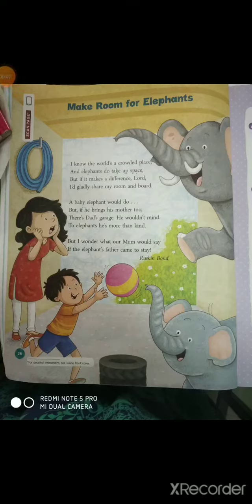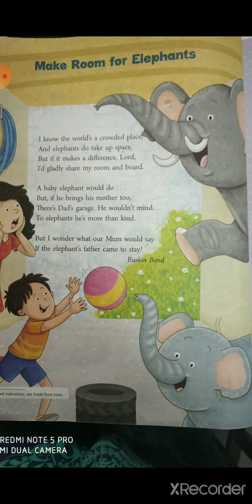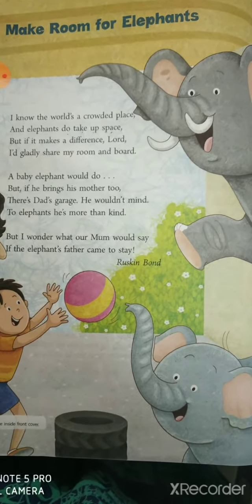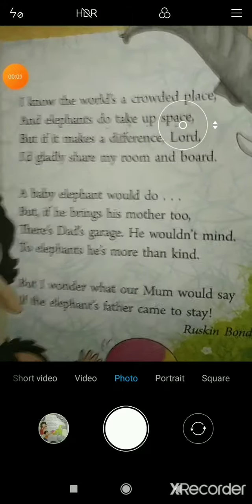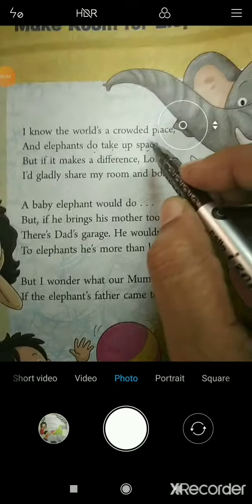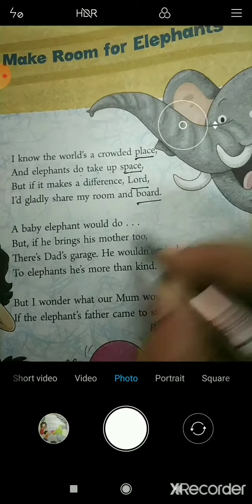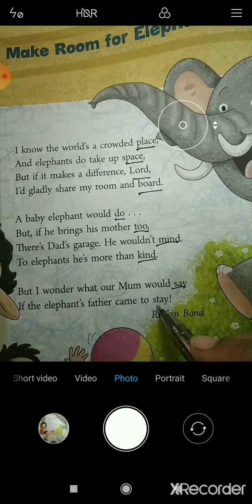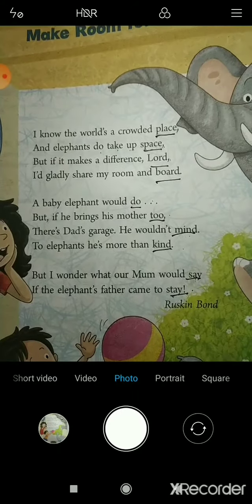Std 4th English poem reading and explanation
Tr.Sweety